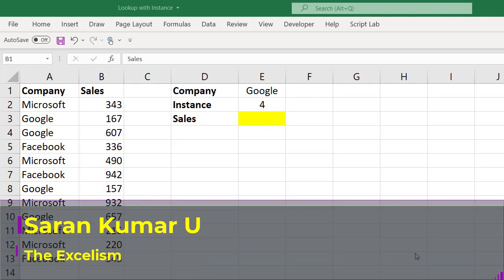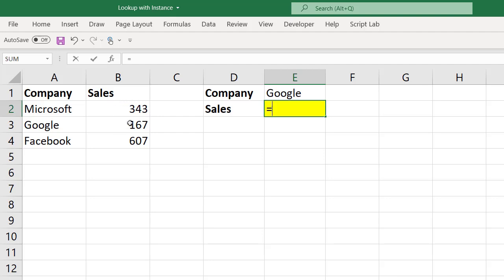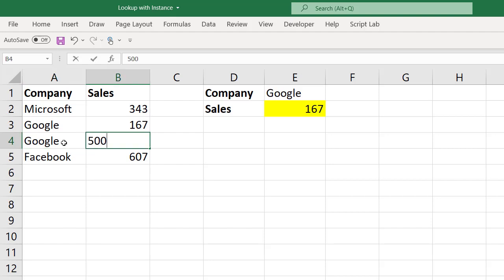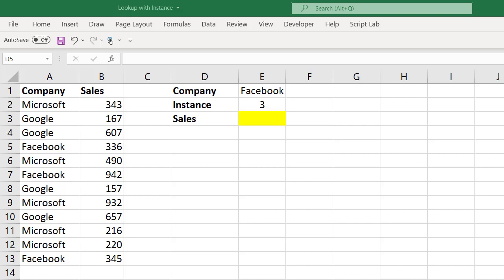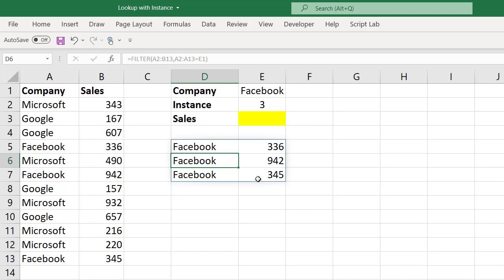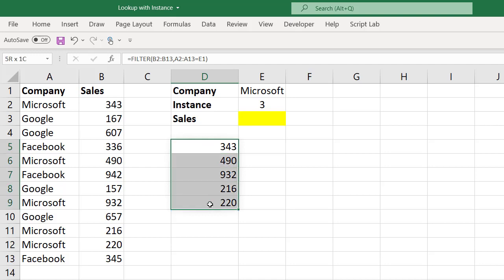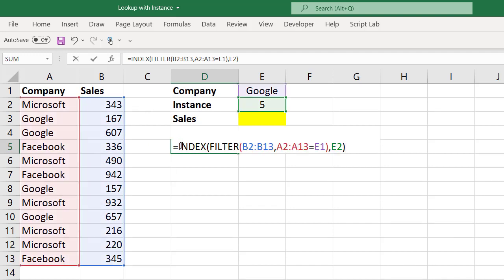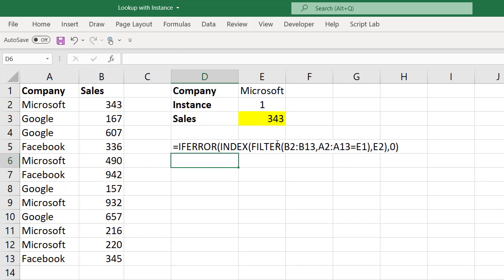More Instances of Lookup Value in Ms-Excel - Fixing VLOOKUP Limitation - CA Saran Kumar U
In this Video, you will learn the Following Ms-Excel Functions and Characteristics:

1. VLOOKUP Function
2. LIMITATION of VLOOKUP Function
3. FILTER Function
4. INDEX Function
5. IFERROR Function